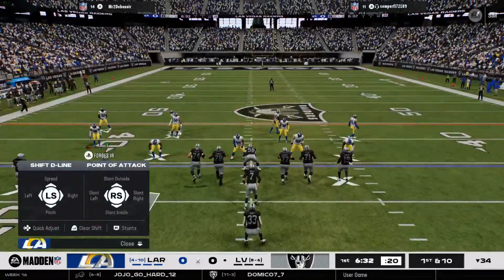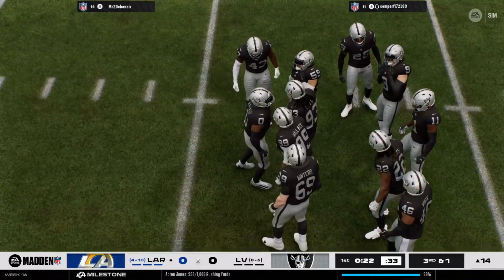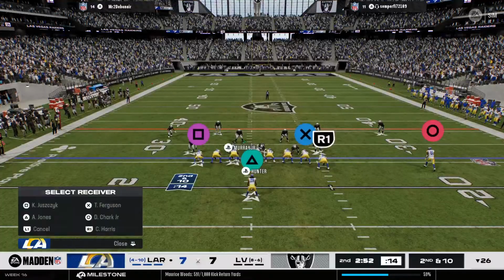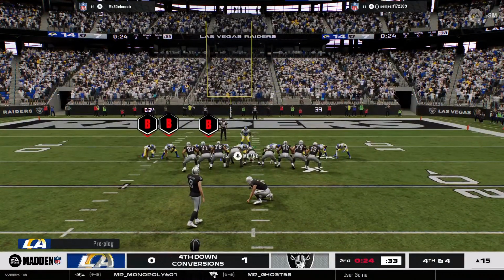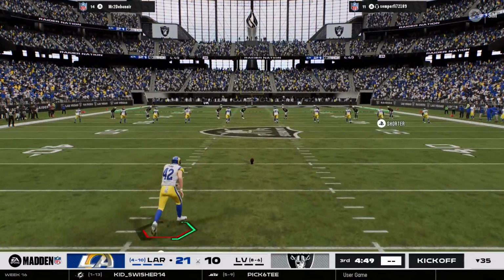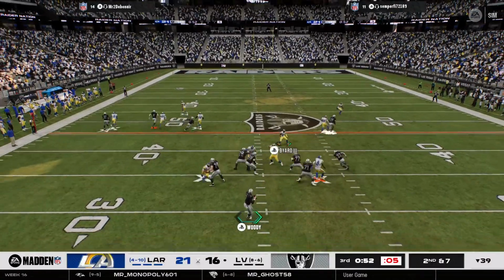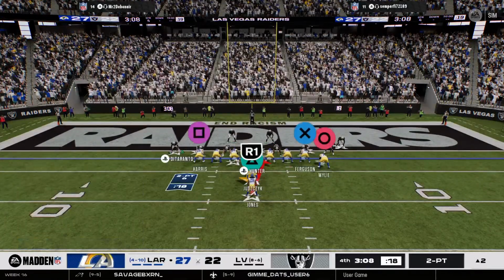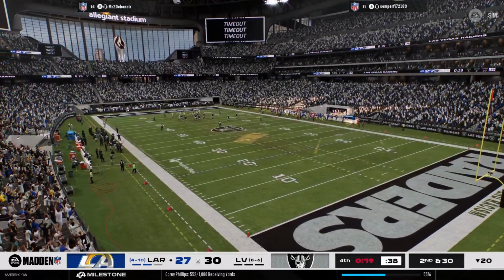MBS vs Raiders